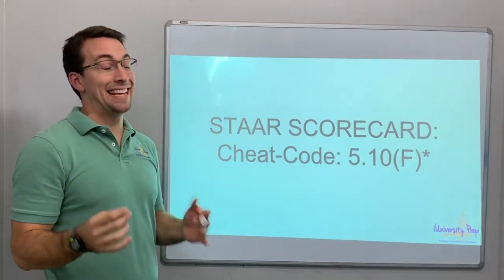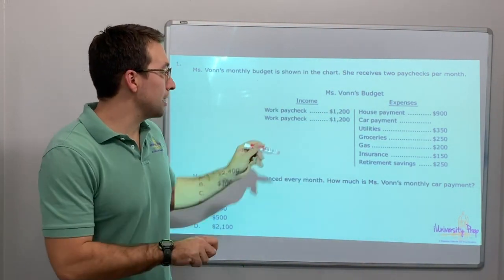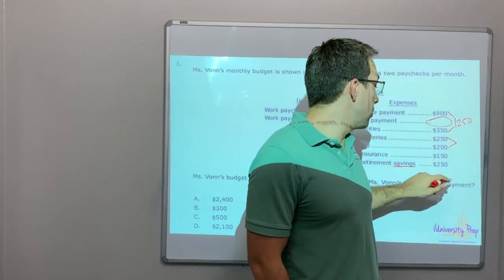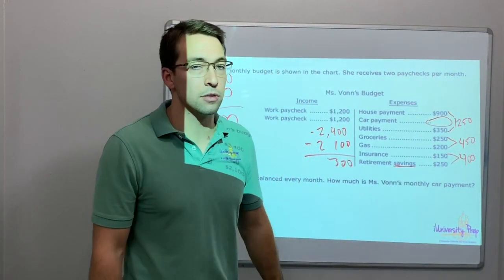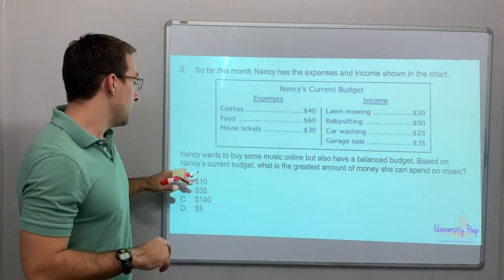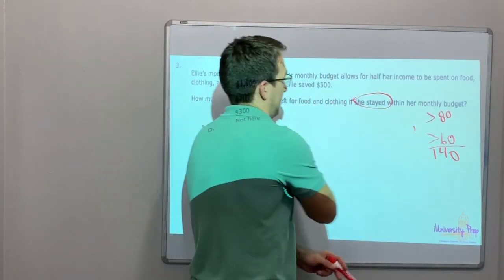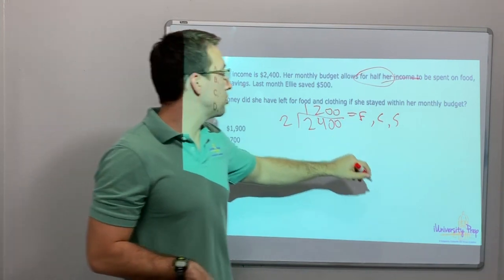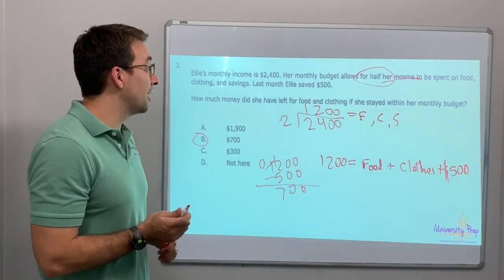5.10(F) #1 - Balance a budget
5.10(F): Balance a simple budget.